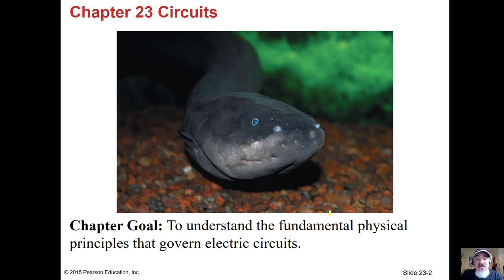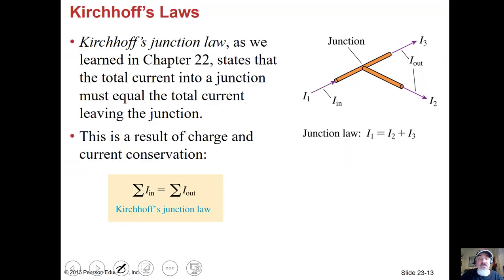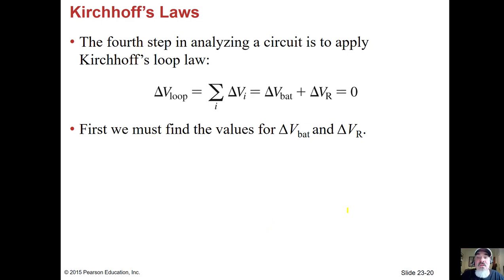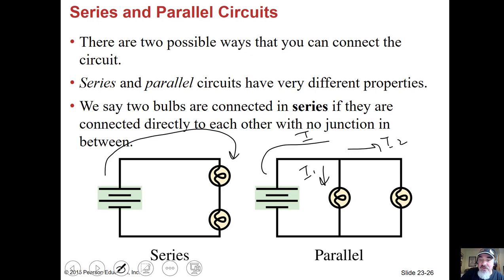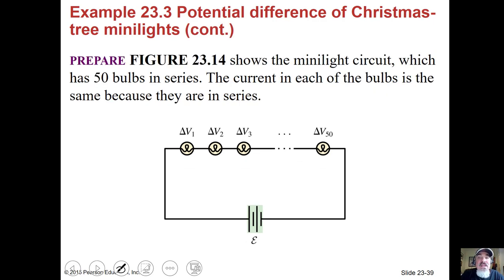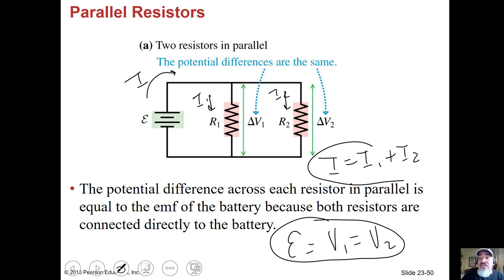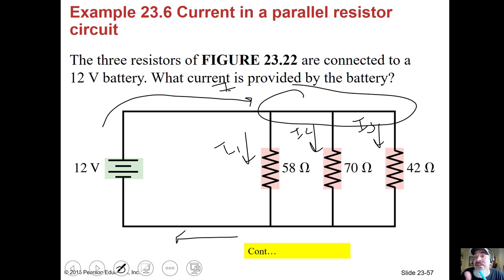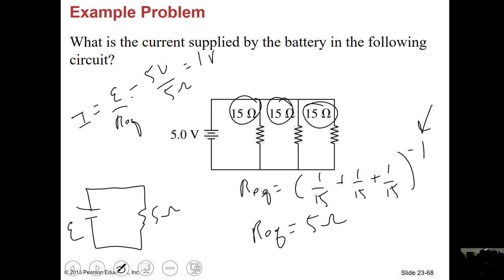PHYS 221 CH23 Part 1